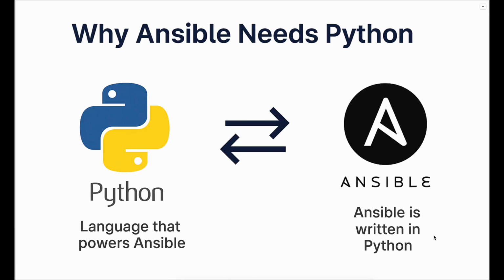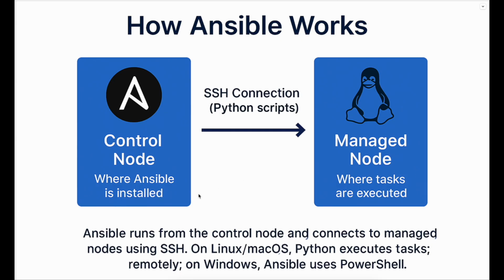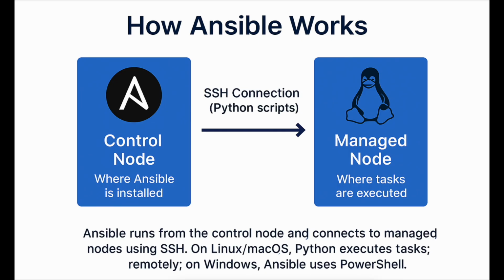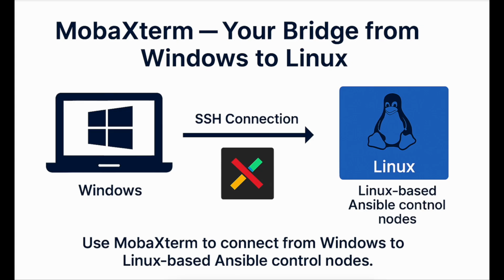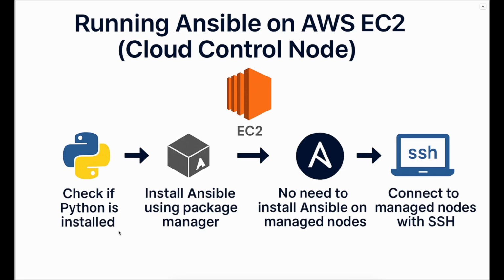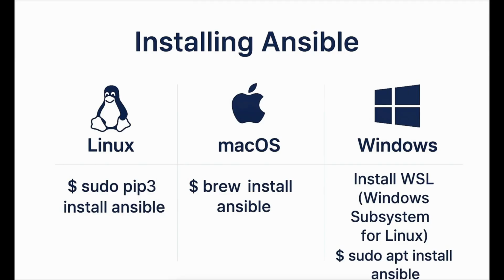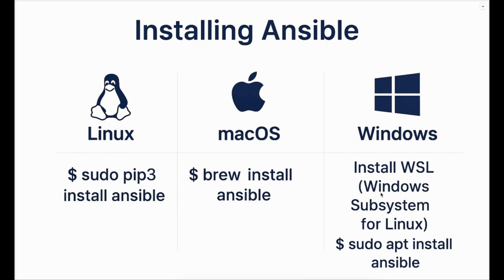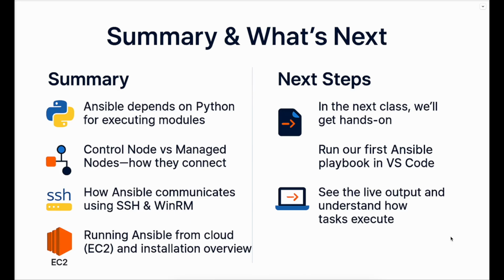How Ansible Connects to Systems | Python, Control Node, and Architecture Explained (Class 2)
Welcome back to the Ansible Tutorial Series by ExploreTechInsights360! 👋

In this Class 2 session, we’ll go beyond the basics and explore how Ansible actually connects to systems and why Python plays such an important role behind the scenes.

You’ll learn:
✅ Why Ansible needs Python 3
✅ What Control Node and Managed Nodes are
✅ How Ansible connects using SSH (for Linux) and WinRM (for Windows)
✅ How automation works from a cloud setup (AWS EC2 example)
✅ Simple installation steps for Linux, macOS, and Windows (via WSL)

This class is all about understanding the core architecture and connection flow before we move on to hands-on playbooks in the next session.

💡 Next Video: Writing and Running Your First Ansible Playbook (Class 3)
🎥 Previous Video: Ansible Basics & Key Features (Class 1)

✨ Automation made simple — with Ansible.